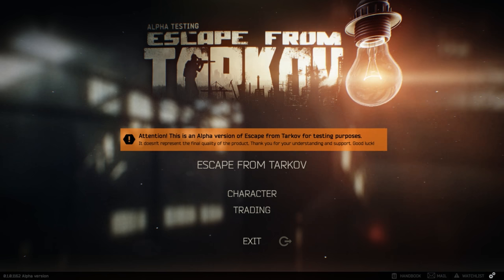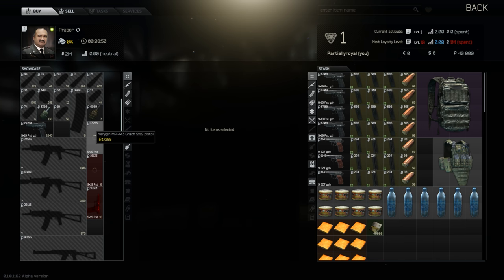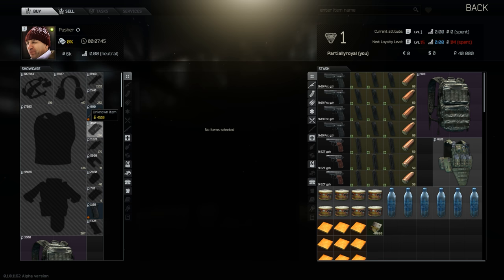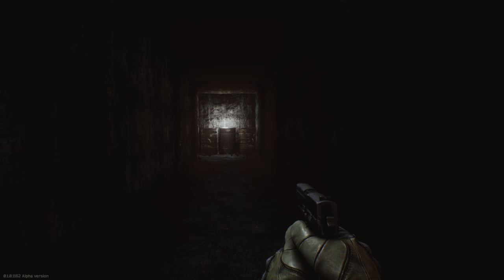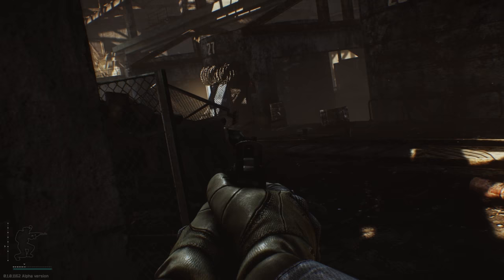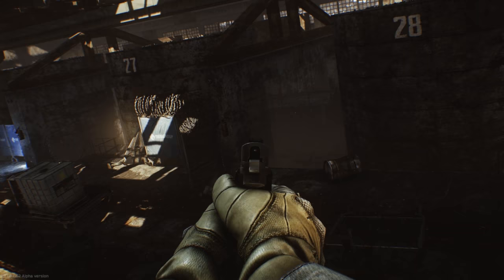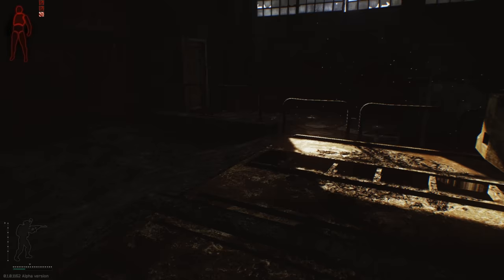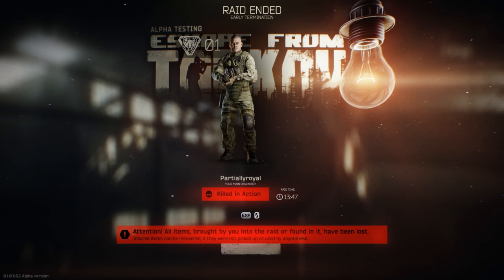ESCAPE FROM TARKOV - MY FIRST GAME (Escape from Tarkov Gameplay #1)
Escape from Tarkov is finally allowed to be shown to you guys! Here is my first full game without bugs or glitches. I go on an extremely good rampage with just a pistol!